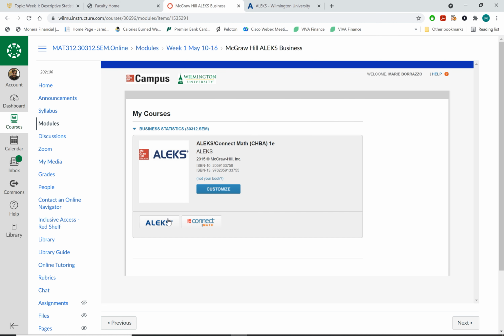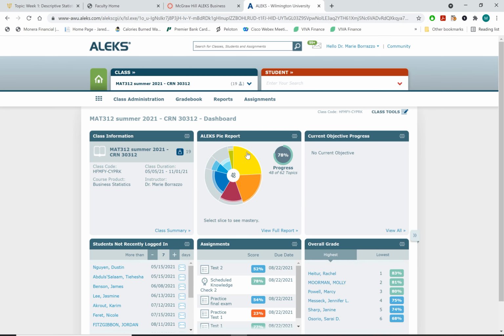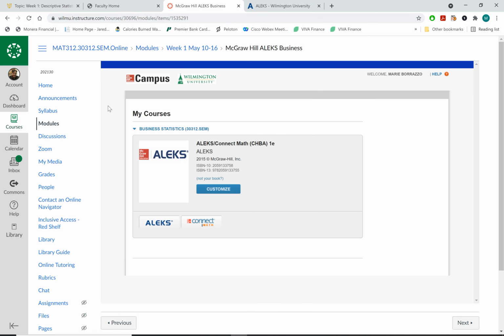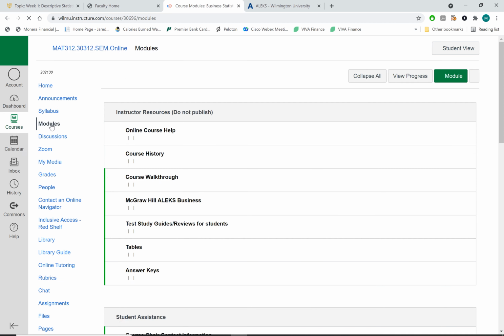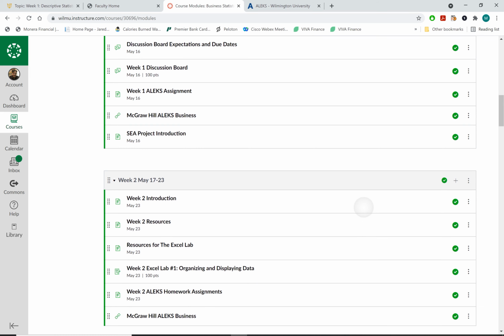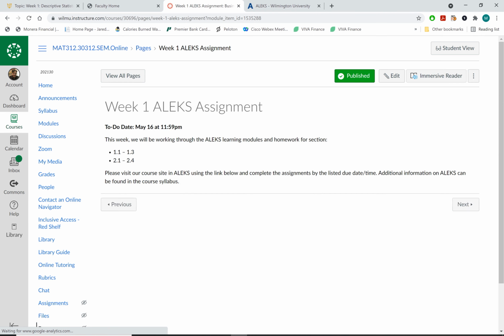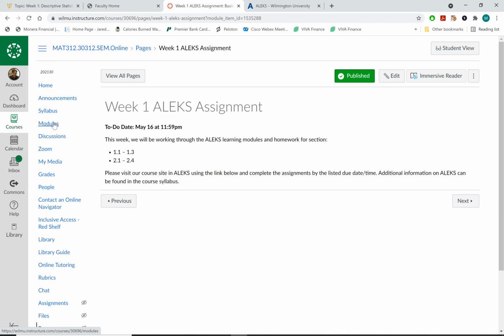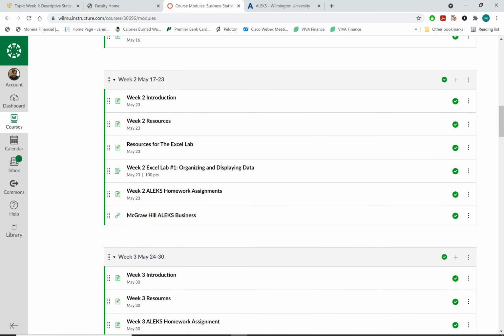ALEKS INTRODUCTION WU